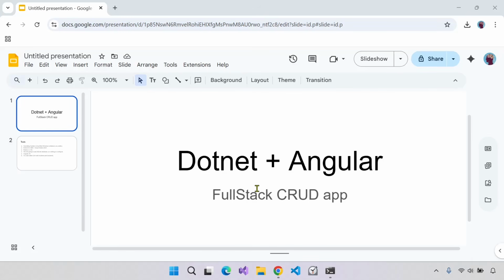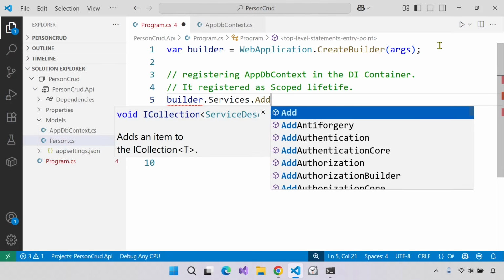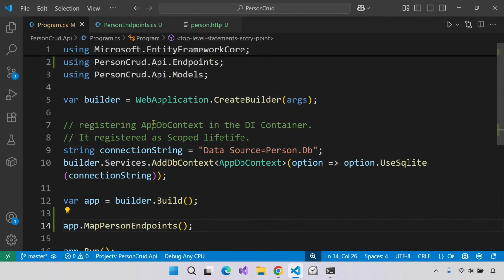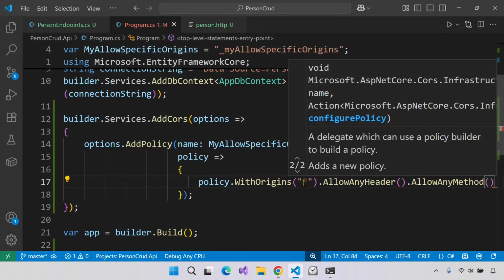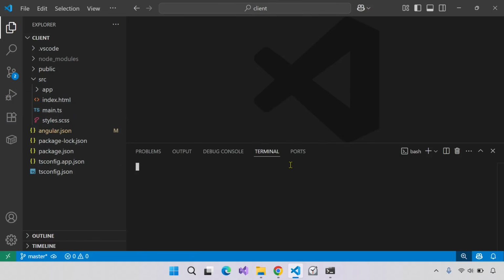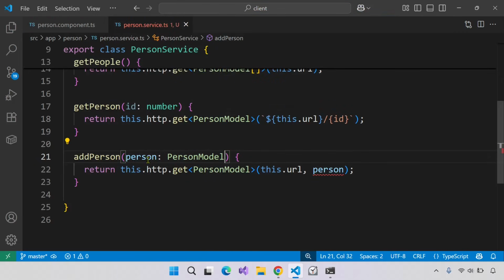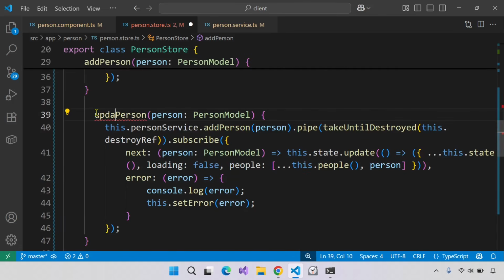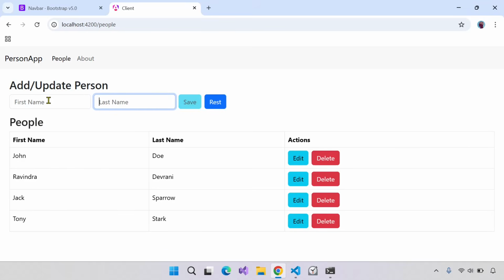Fullstack application with .net core and angular - using minimal APIs and angular signals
In this tutorial we are going to make a dotnet fullstack application with dotnet 9 and angular. It is a dotnet and angular CRUD application. It is going to be very exciting where you will learn modern feature like minimal apis in .net and signals in angular. It is a slow tutorial good for beginners.

Things you are going to learn:
- RESTful APIs CRUD with .NET 9.0
- Minimal apis and fluent validation
- Angular 20
- Reactive forms
- Local state management in angular using Signals

⌛ Timestamps:

(00:00:00 - 00:03:23) Intro, Tech & tools
(00:03:24 - 00:06:09) Creating a backend project
(00:06:10 - 00:09:57) Understanding the project files
(00:09:58 - 00:12:00) 3 ways to talk with database
(00:12:0` - 00:24:15) AppDbContext
(00:24:16 - 00:40:23) Seeding data and migrations
(00:40:24 - 00:41:18) Ways to create endpoints
(00:41:19 - 00:45:00) Minimal api : Get endpoint + test with rest client
(00:45:00 - 00:46:58) PersonEndpoint class
(00:46:59 - 00:51:06) endpoint 1: get all person (get)
(00:51:07 - 00:55:02) endpoint 2: get single person (get)
(00:55:02 - 01:00:06) endpoint 3 : create person (post)
(01:00:07 - 01:02:15) endpoint 4: update person (put)
(01:02:16 - 01:03:41)  endpoint 5: delete person (delete)
(01:03:42 - 01:05:21) Testing the put endpoint
(01:05:22 - 01:10:37) CORS
(01:10:38 - 01:11:27) Moving git files to root directory
(01:11:28 - 01:12:58) Renaming Person.Db to person.db
(01:12:59 - 01:17:32) Moving DB validations from Person.cs to AppDbContext.cs
(01:17:33 - 01:24:56) Fluent validations for client
(01:24:57 - 01:33:54) Creating and running the angular application
(01:33:55 - 01:36:07)  Adding bootstrap.css
(01:36:08 - 01:40:10) Layout component
(01:40:11 - 01:47:30) Creating required components
(01:47:31 - 01:47:30) Designing the Person Component
(01:47:31 - 01:50:36) Working with environment files
(01:50:37 - 01:52:02) creating person model, person component and person service
(01:52:03 - 01:57:14) working person service
(01:57:15 - 02:16:02) Person store + Display person in UI
(02:16:03 - 02:21:47) store: add, update, delete methods
(02:21:48 - 02:33:35) Add/Update Person UI
(02:33:36- 02:35:20) Delete person UI
(02:35:21 - 02:39:09) Debugging the add/update person issue
(02:39:10 - 02:42:40) Culprit found and resolving the issue